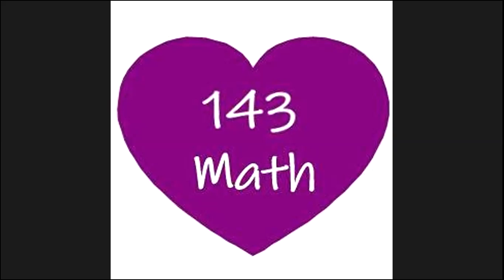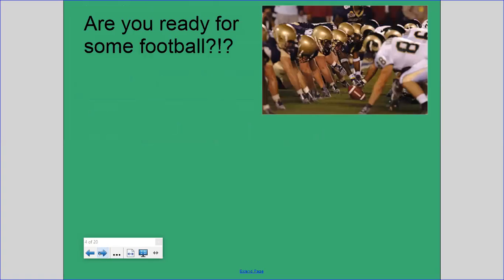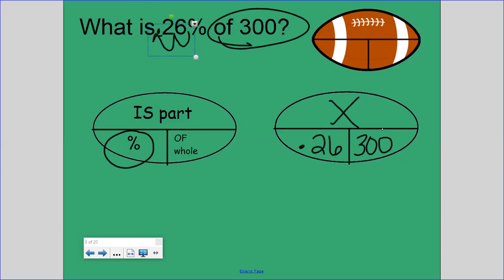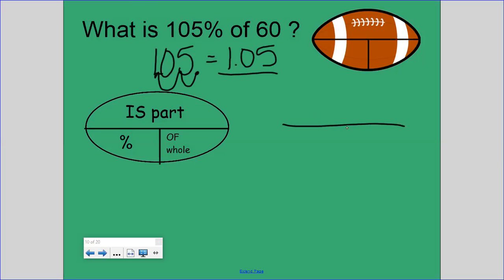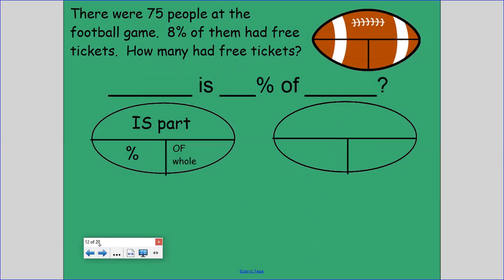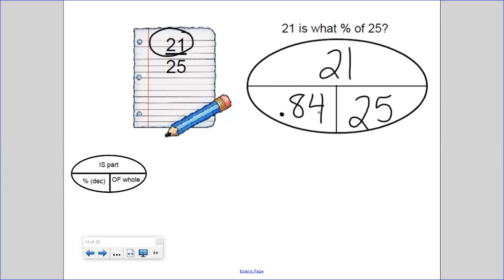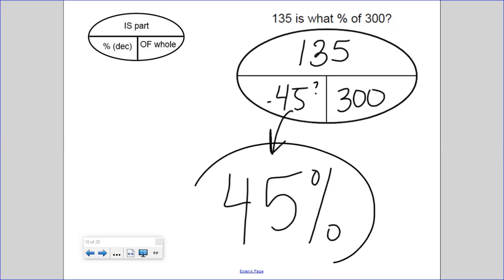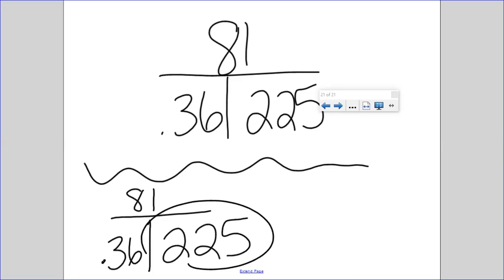Finding Percent of a Number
Technique for making finding percents of a number much easier! Mini lesson and multiple examples!